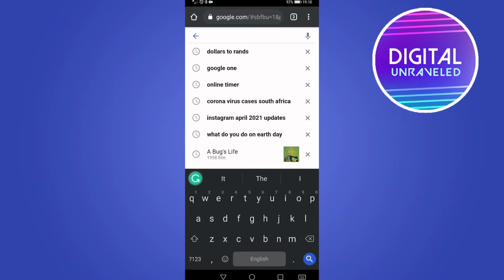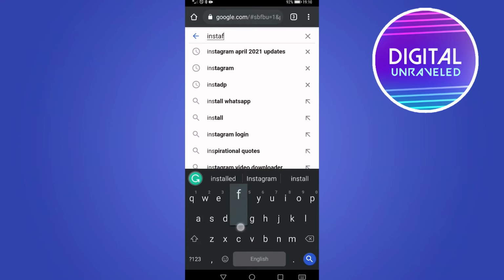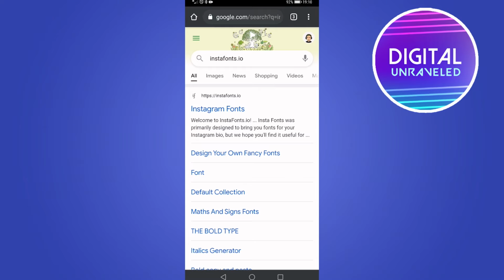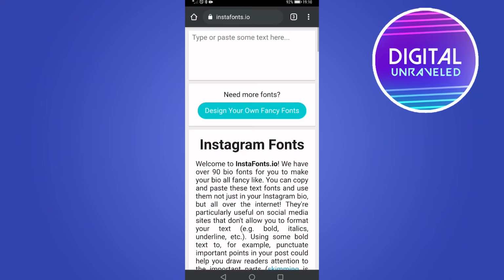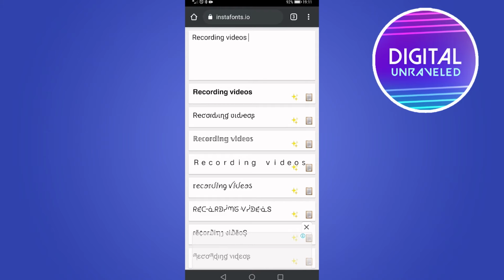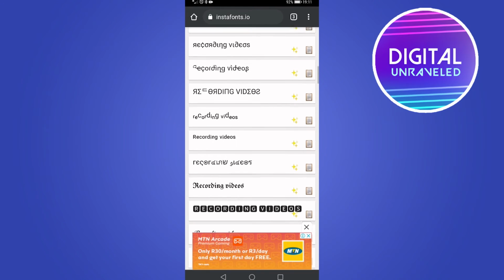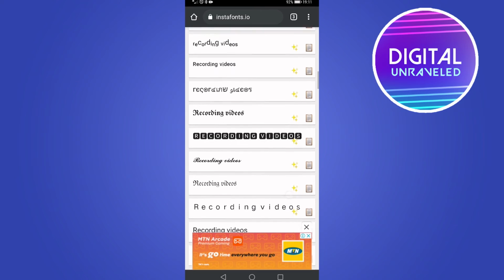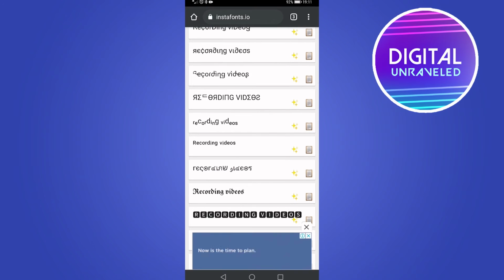How to Change Instagram Caption Font (SIMPLE!)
In this video I will show you how to change Instagram caption font.